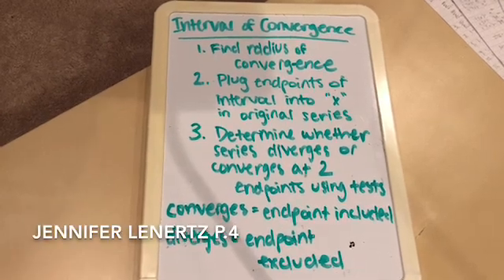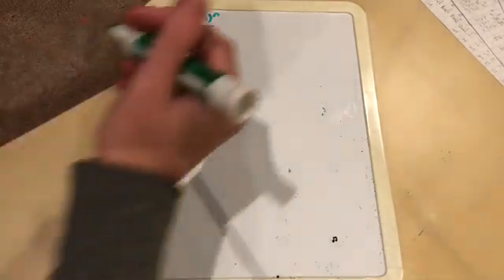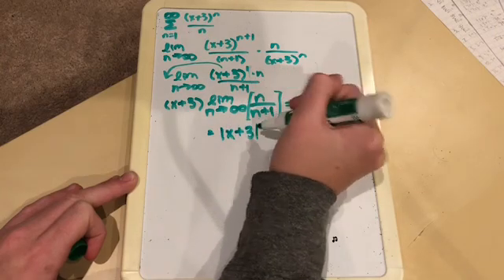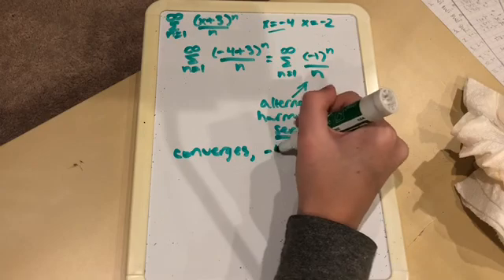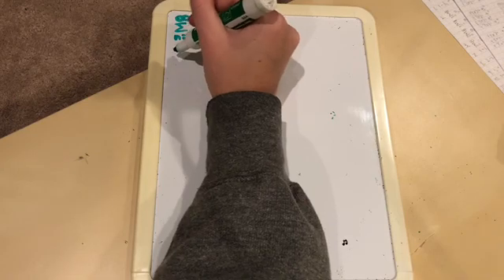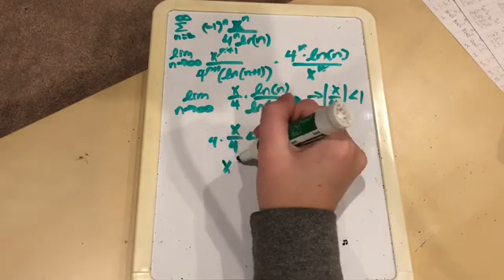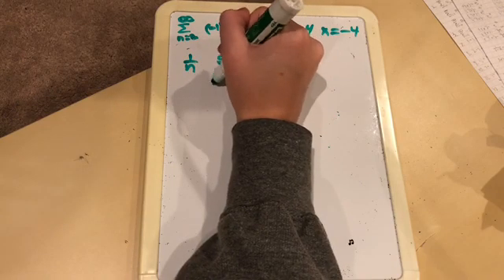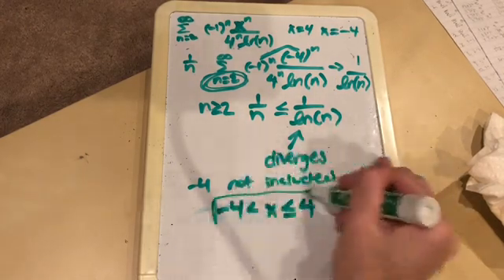Interval of Convergence Jennifer Lenertz